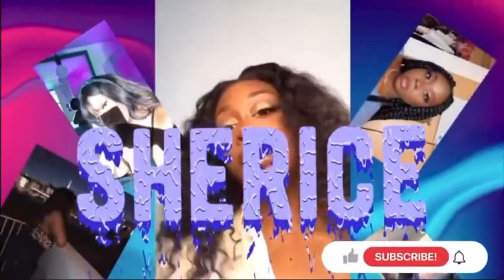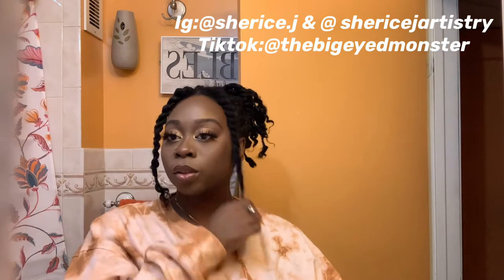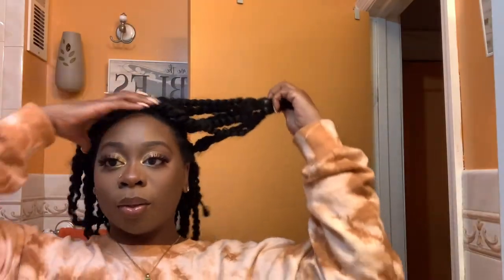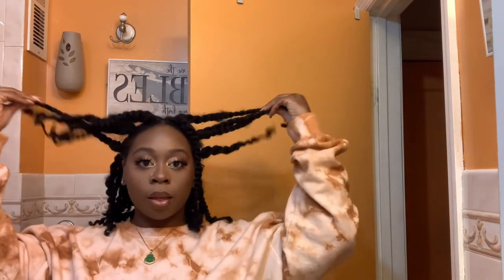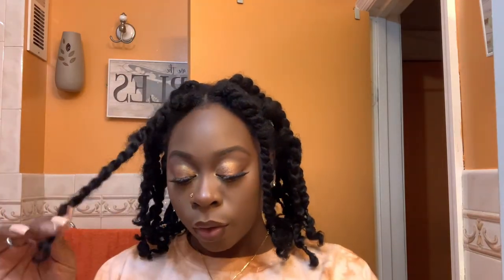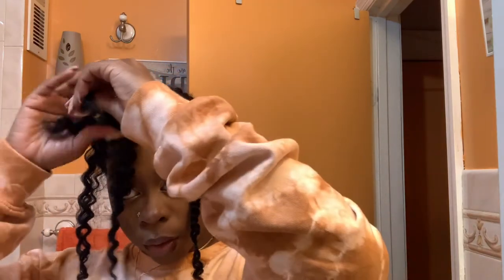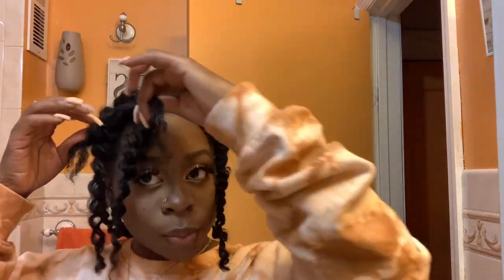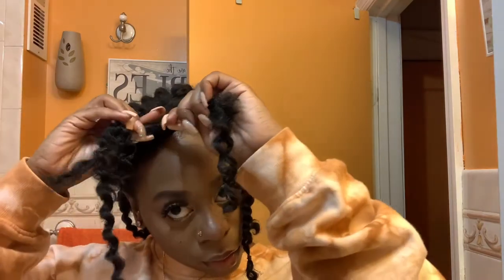Short Passion Twist Tutorial! Easy Step-by-Step DIY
Hey yall in this video I'm going to show you I do my own short passion twist . This is such an easy affordable protective style ,it's not perfect but it's looks cute hopefully you guys can learn how to do short/ shoulder length  passion twist. This hairstyle is my go to protective style

✨✨✨FAQ
Name: Sherice
Age:21
Birthday:sep 13
Zodiac:virgo
Height:5’4
Camera: iphone 7s
Edit software: Videoleap
Sub goal: 10,000